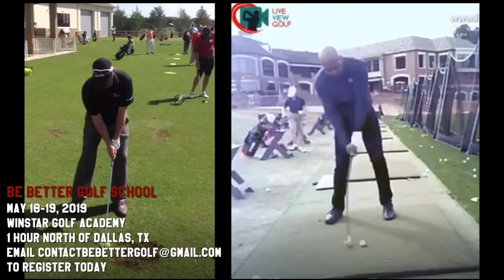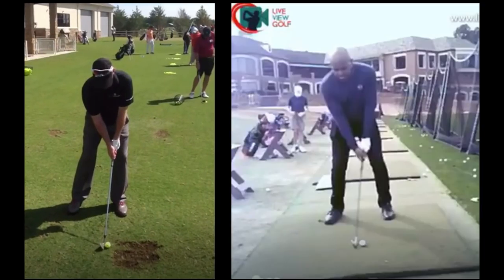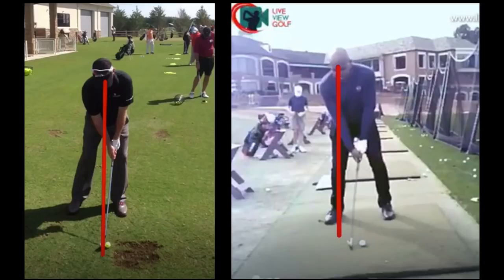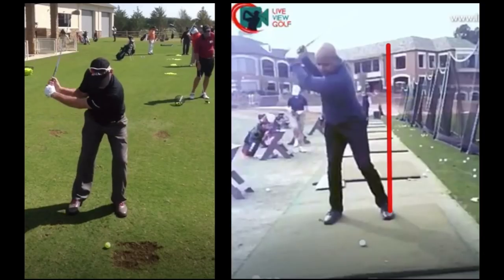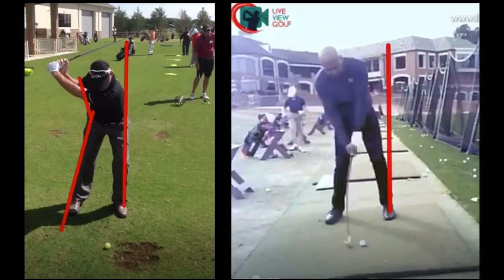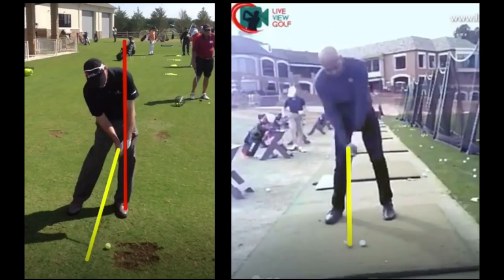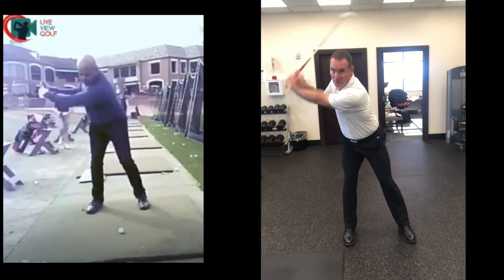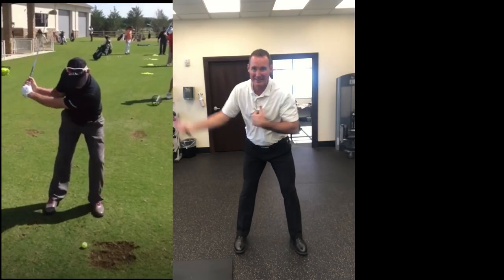How to FIX your Sway AND Your Impact. Be Better Golf w/ Bill Knodle PGA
JOIN Tony Luczak, PGA, Bill Knodle PGA and I on May 18-19 for the Be Better Golf School at the amazing WinStar Golf Academy. Not only do you get the two days of instruction at the school but you get a back and forth online lessons leading up to the school. All in in effort to do everything possible to make your game BETTER than ever as this golf season starts